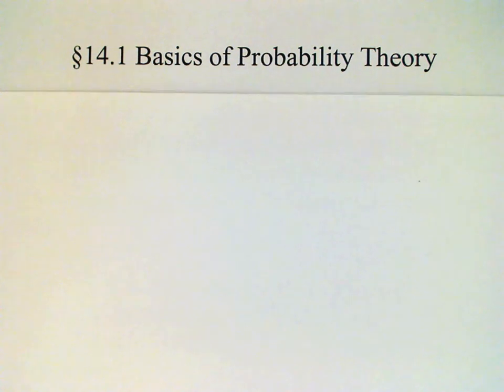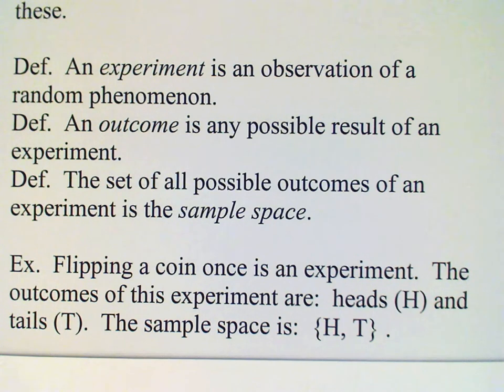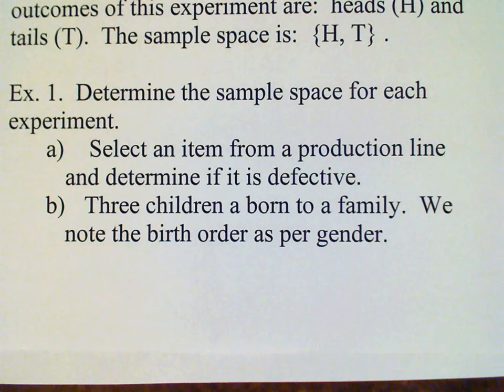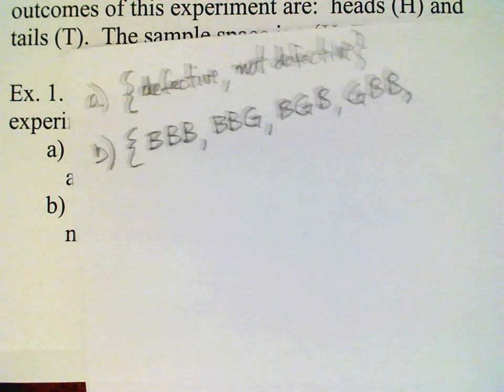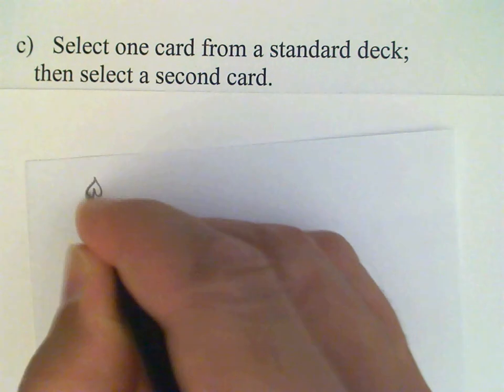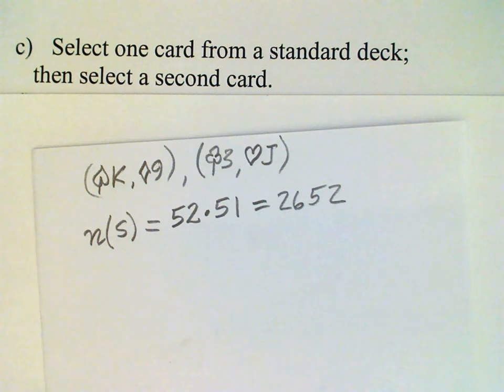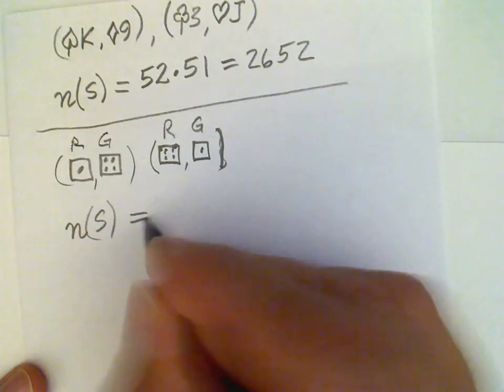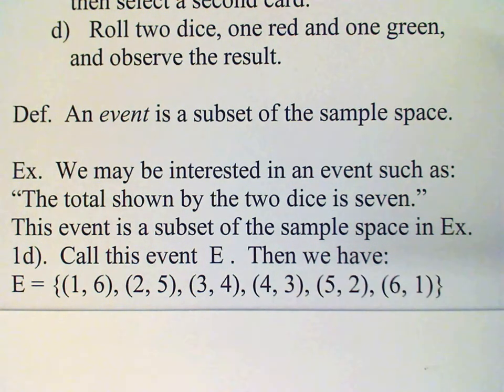Section 14 1a